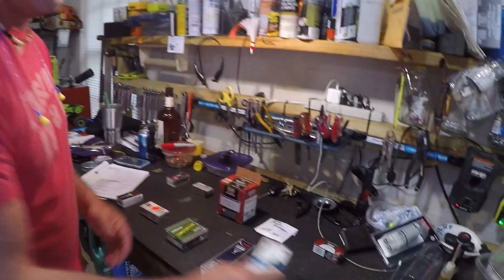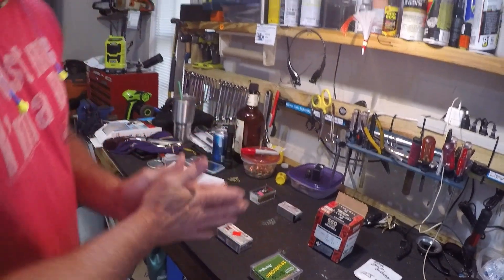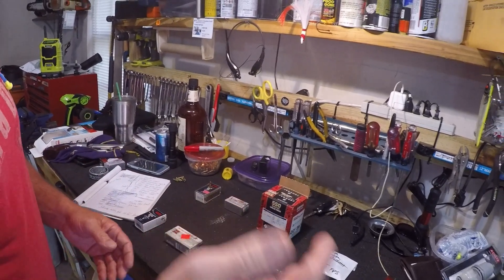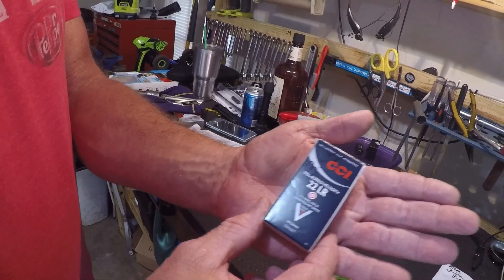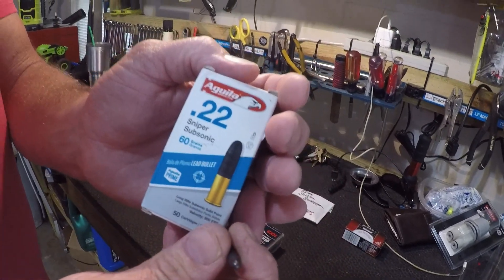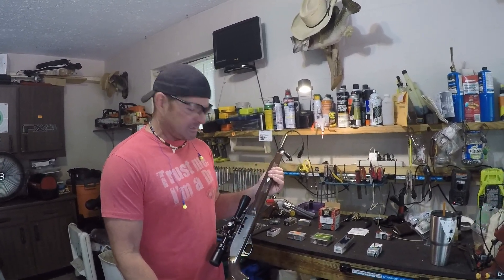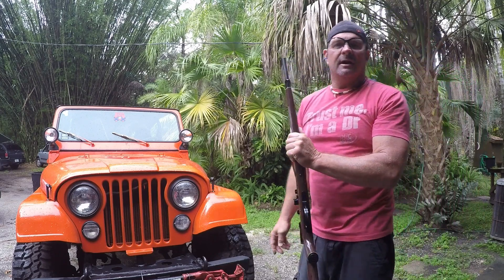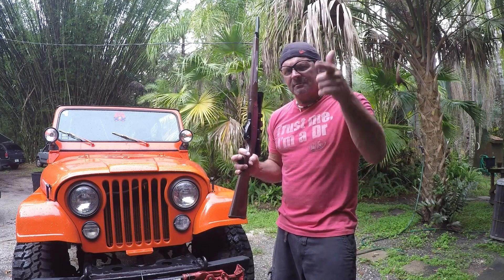22lr decibel levels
Testing noise levels of various brands of .22 lr ammunition. Starting from the hottest ammo (CCI copper) to the lethargic (Aguila Sniper Subsonic). The drop in db's in surprising as the feet per second decreases.